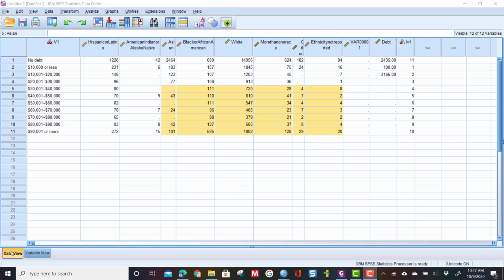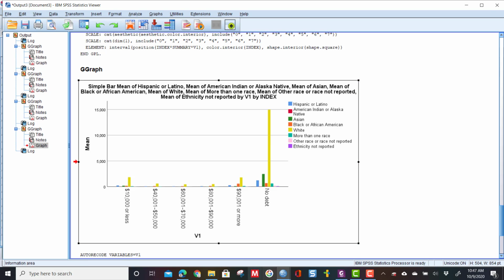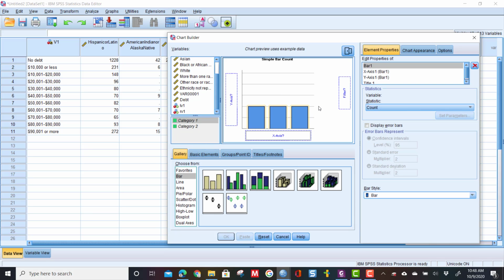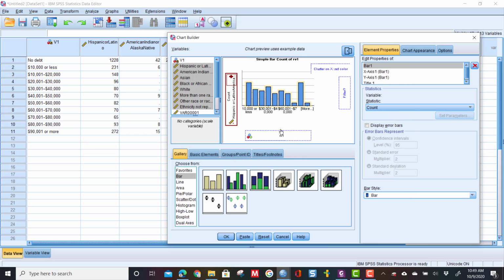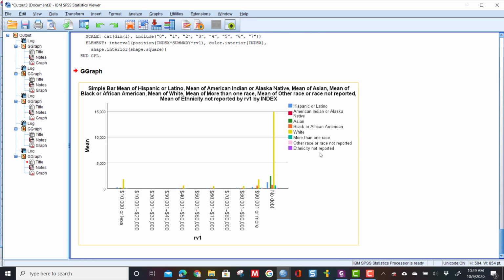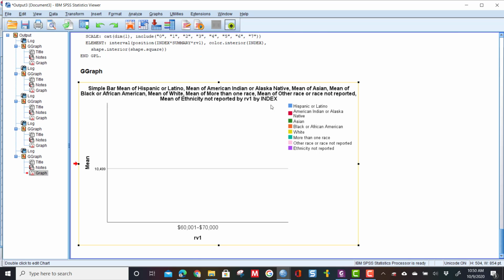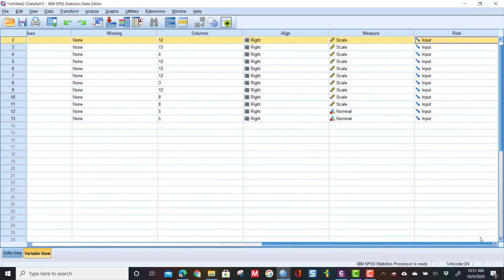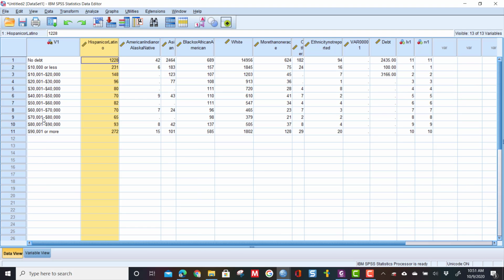REcoding and bar chart of multiple variables